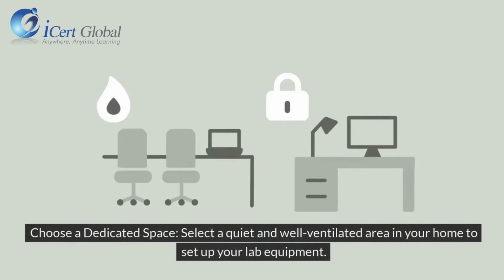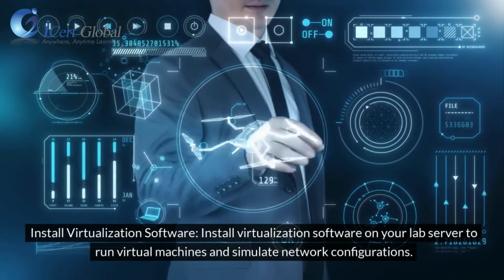CCNA Lab Setup: Building a Home Lab for Hands On Experience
Welcome to our comprehensive guide on setting up a CCNA lab at home for hands-on networking experience! In this video, we'll walk you through the essential steps of creating your own Cisco-centric lab environment. From router and switch configurations to network troubleshooting, we've got you covered for optimal CCNA preparation. Enhance your networking skills with practical exercises, Cisco network simulations, and real-world scenarios. Dive into the world of networking practice and gain the confidence needed to ace your CCNA certification.